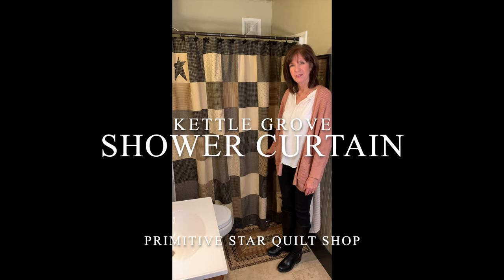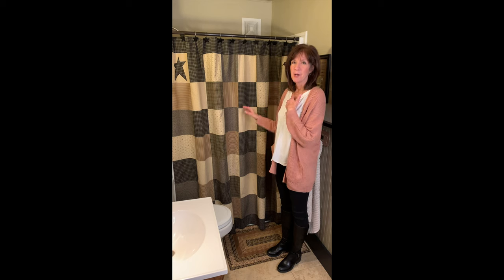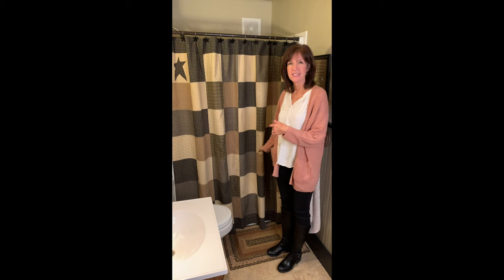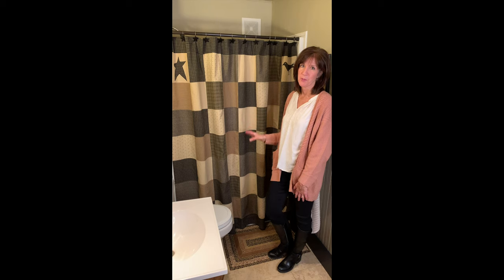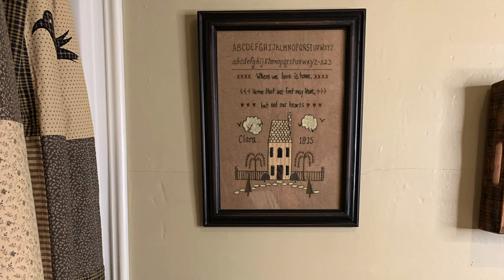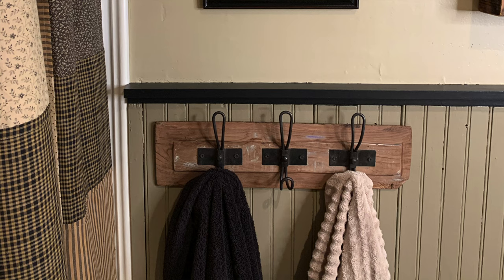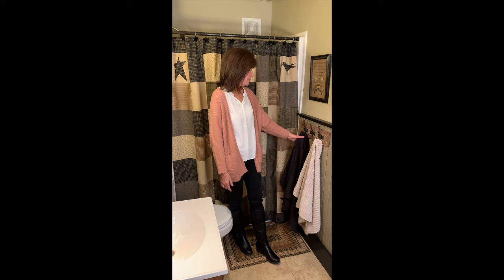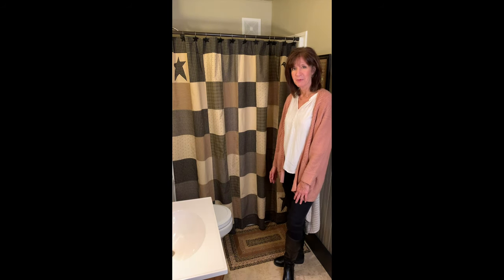Kettle Grove Shower Curtain from Primitive Star Quilt Shop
See how to use our Kettle Grove shower curtain and Kettle Grove braided rug in your primitive country home. Our black star shower curtain hooks and other home decor accents can add finishing touches to your bathroom makeover.